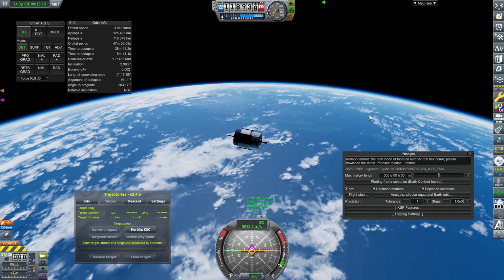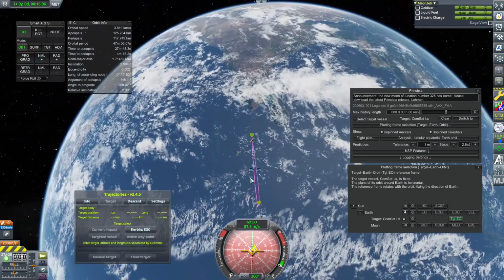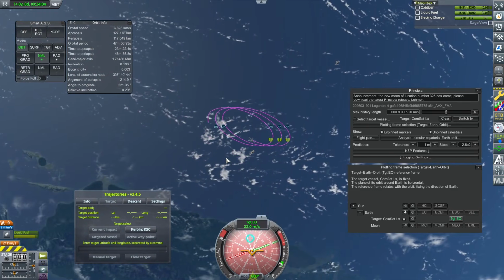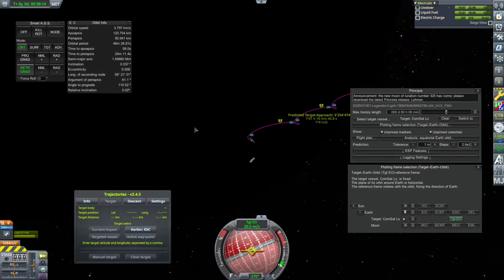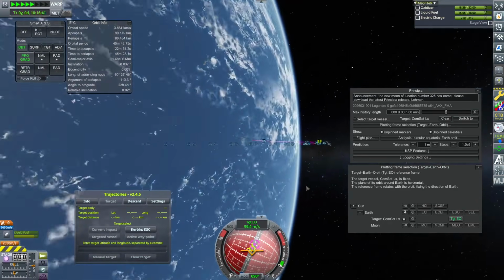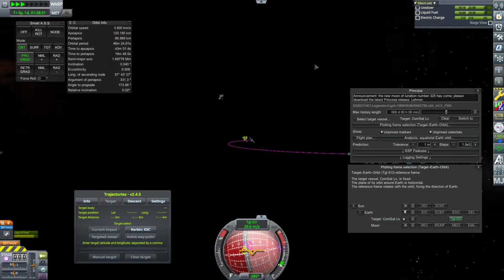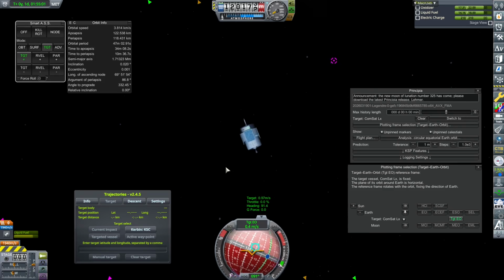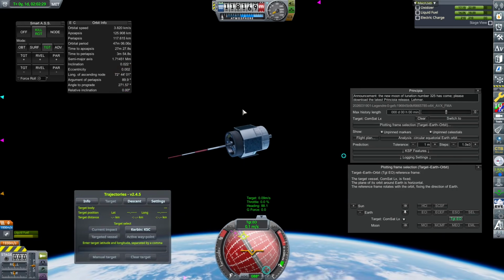Rendezvous in Principia for Dummies | Kerbal Space Program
Another guide for you all!